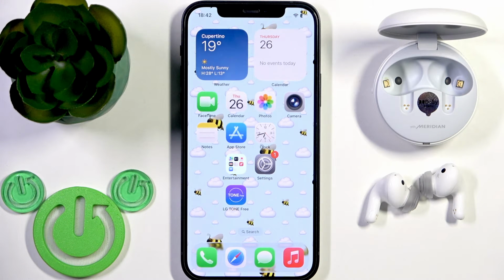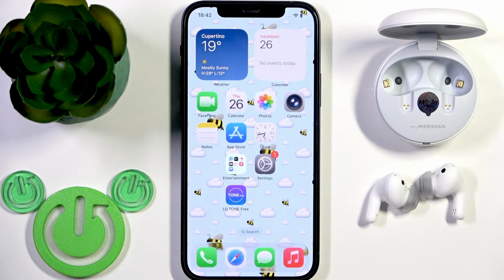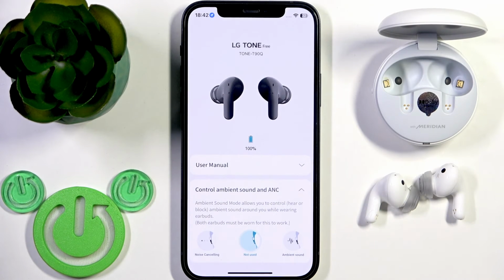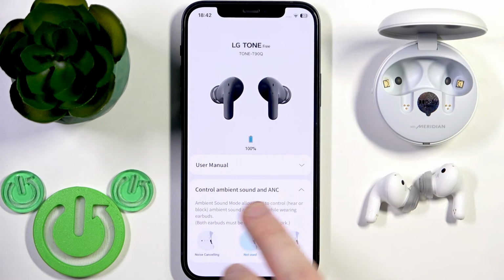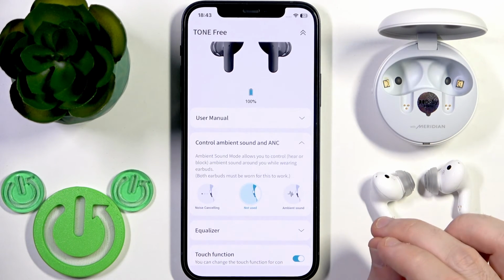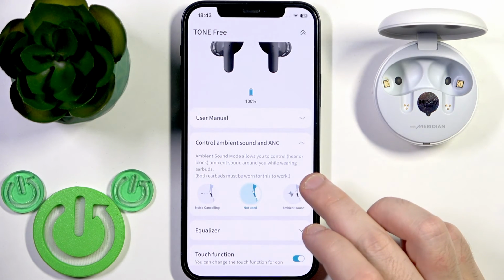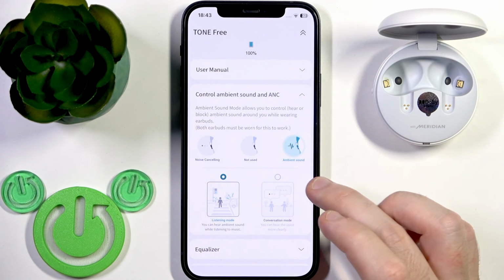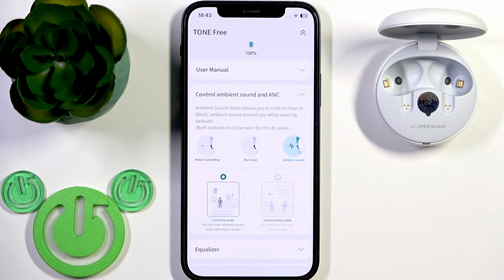LG TONE Free DT90Q – How to Manage Transparency Mode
If you want to control the transparency mode on your LG TONE Free DT90Q earbuds, this video will guide you through the process step by step. Learn how to use the LG TONE Free app to enable and switch between ambient sound options, including listening mode and conversation mode. We’ll show you how to make sure your earbuds are connected, how to activate transparency mode, and how to easily switch between different sound settings for the best listening experience. Whether you need to hear your surroundings or want to focus on conversations, managing transparency mode on the LG TONE Free DT90Q is simple with these instructions.

How to enable transparency mode on LG TONE Free DT90Q earbuds?
How to switch between listening and conversation modes on LG TONE Free DT90Q?
Where is the ambient sound setting in the LG TONE Free app for DT90Q?

0:00 Introduction
0:08 Open LG TONE Free app and connect earbuds
0:18 Access ambient sound and ANC controls
0:32 Put earbuds in ears to enable transparency
0:45 Enable transparency mode
1:00 Switch between listening and conversation modes
1:15 Return to listening mode
1:20 Outro